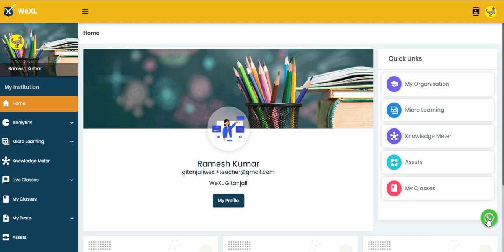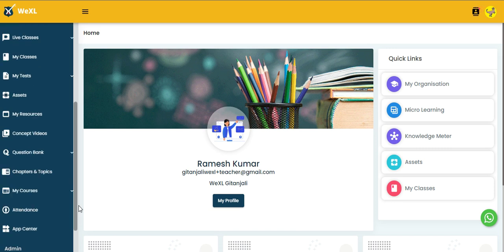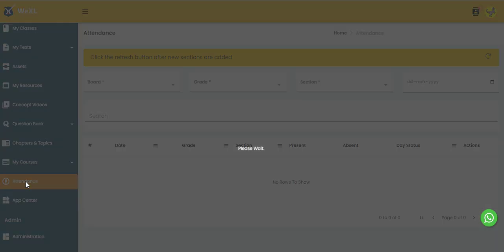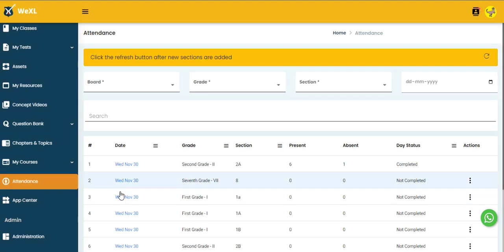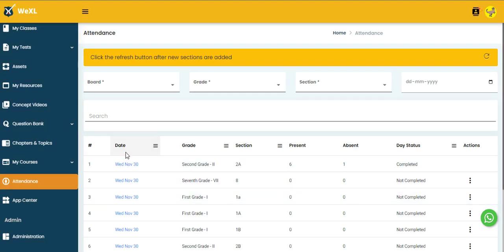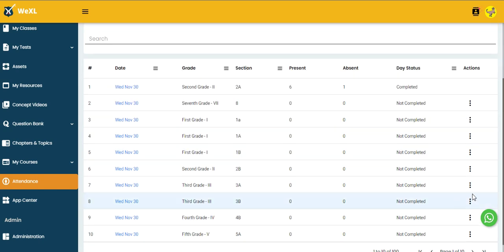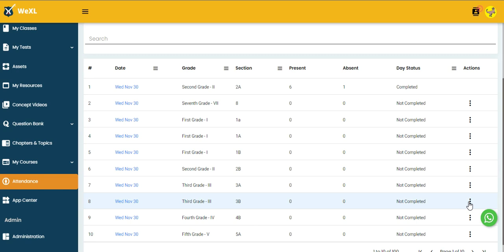What is Attendance Tab?